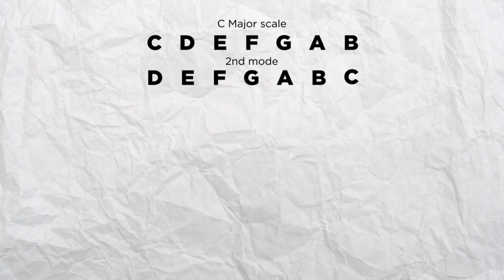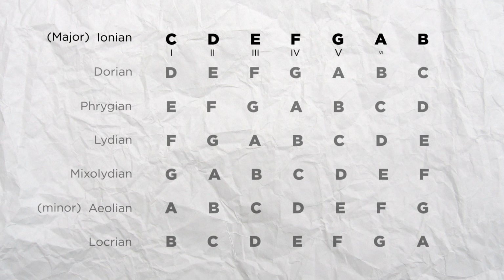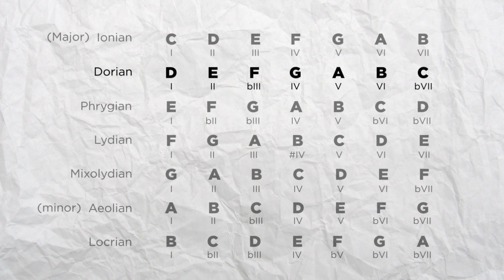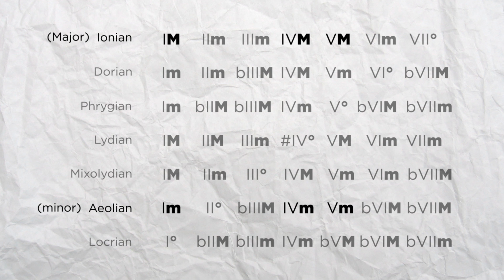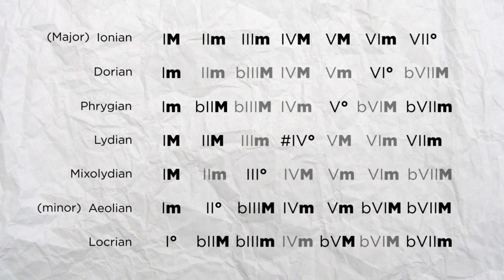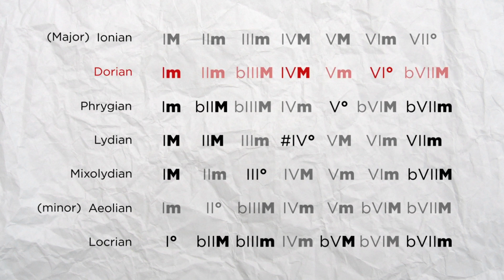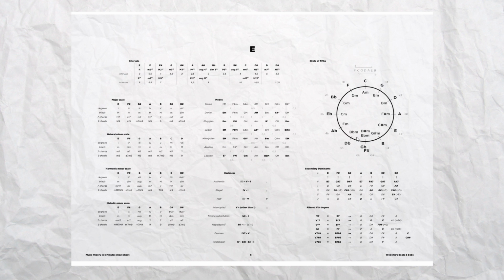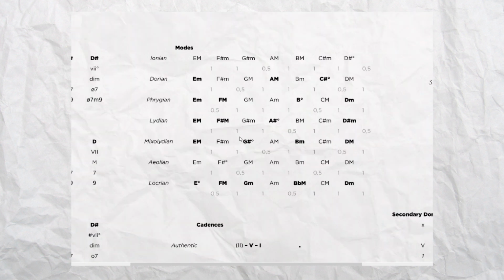How to compose in ANY MODE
~FOLLOW LINKS~